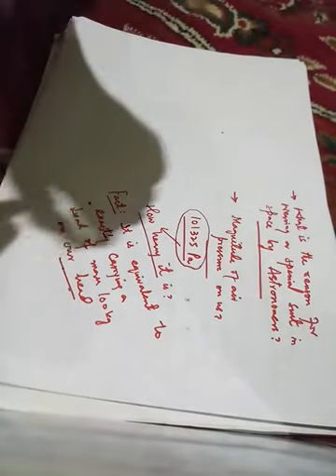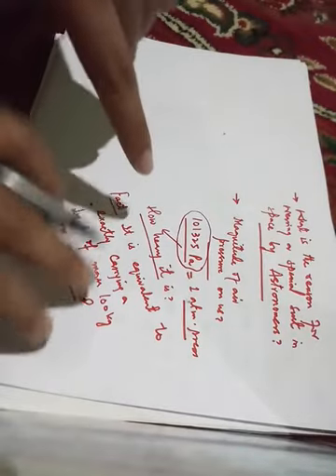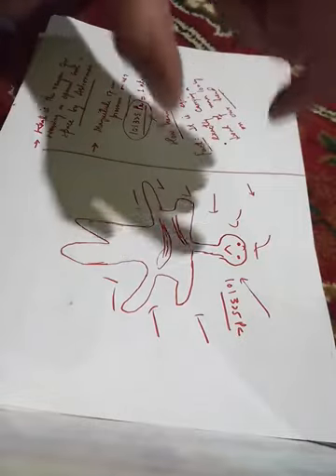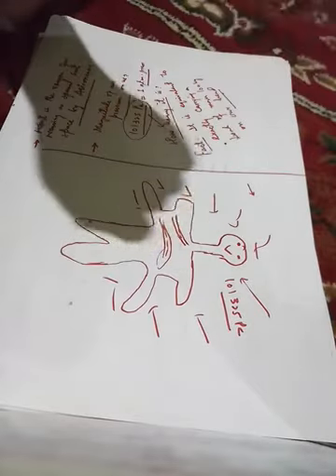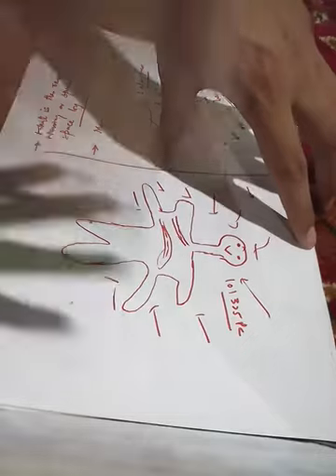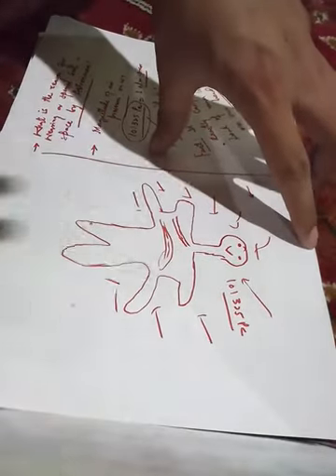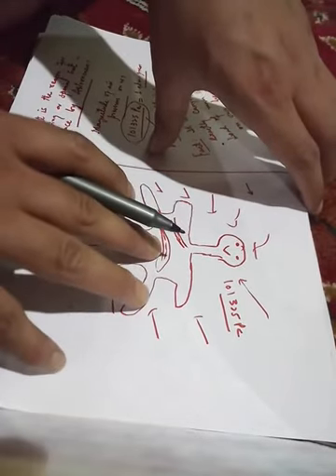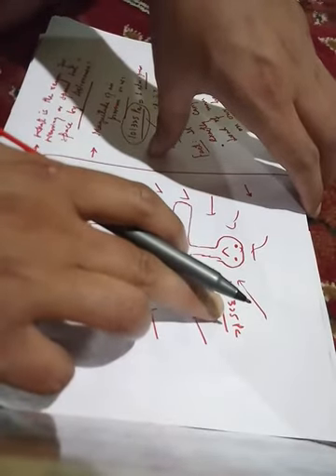Atmospheric Pressure Part_4 Class 8 Physics